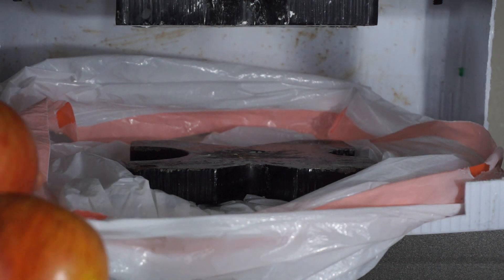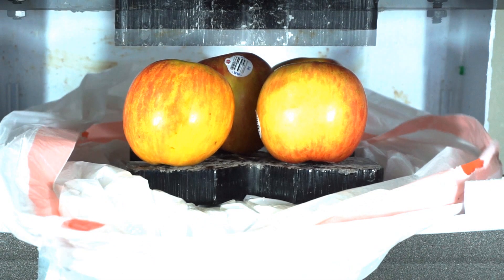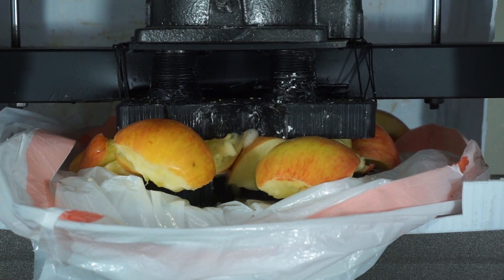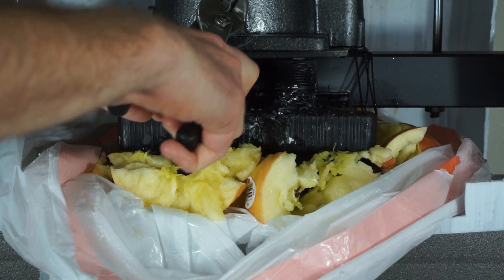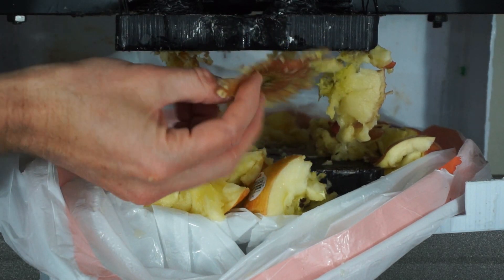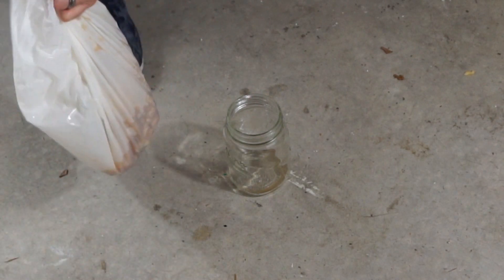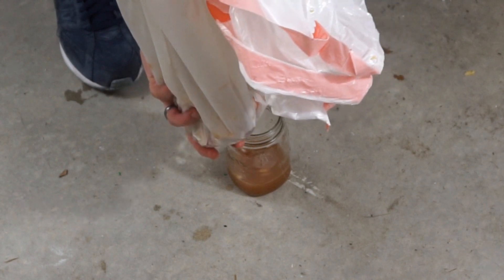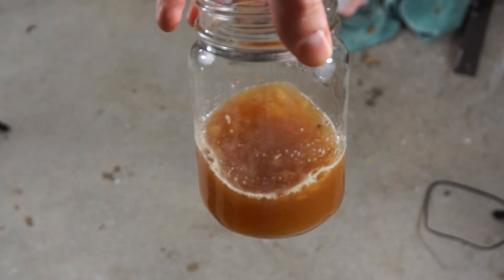Did I Just Make Apple Juice With A Hydraulic Press?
In this video I crush apples to turn them into fresh apple juice with my hydraulic press. I have been meaning to do this video for a while now. I admit that a hydraulic press is not the best tool for turning apples into apple juice. What I really need is a good filter for it and then I wouldn’t have to use a plastic garbage bag! Enjoy as I crush apples to make apple juice in my hydraulic press.